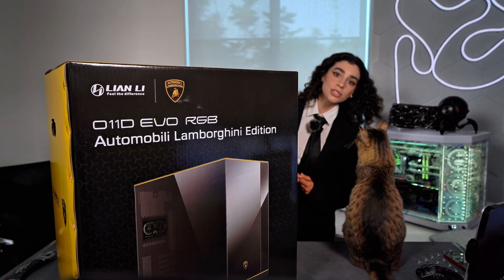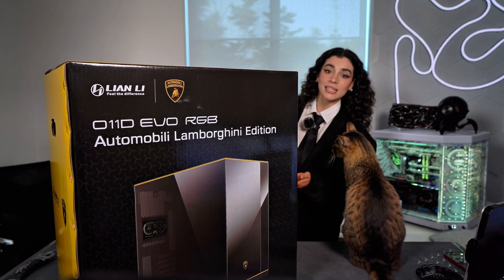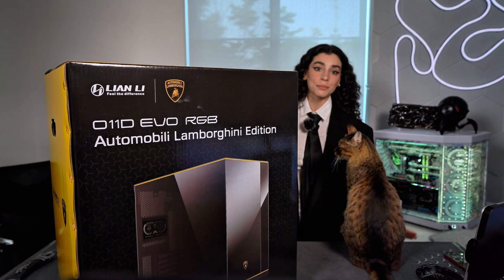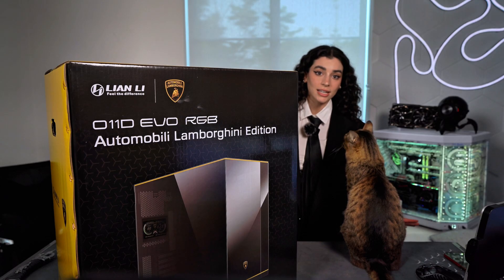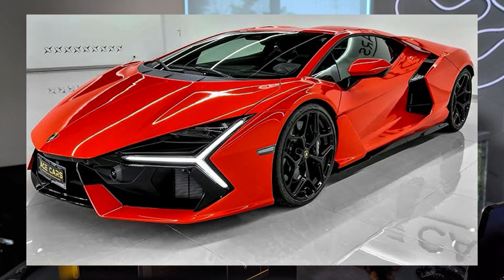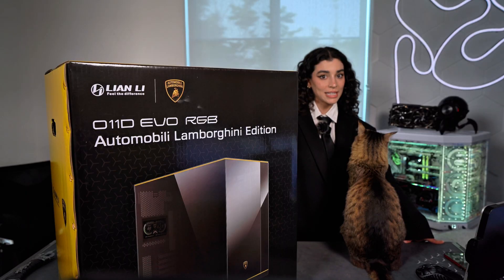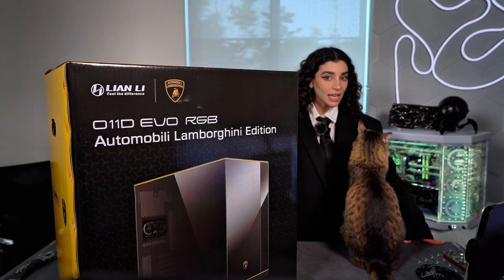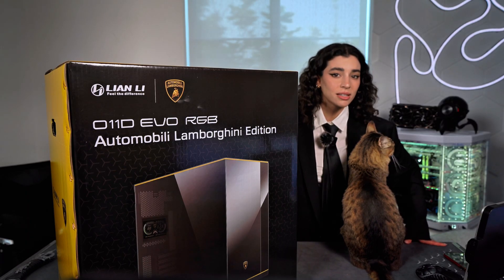Threadripper 9980X Workstation Build – My First Time Building This Beast!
This is my very first time building an AMD Threadripper PC, and we’re going all in with the Ryzen Threadripper 9980X. In this video, I’ll show you step-by-step how to build a Threadripper workstation, explain the differences between AMD CPUs (Ryzen vs Threadripper vs EPYC), and walk through what makes this CPU so different to install compared to regular ones.

For this build, we’re using the ASUS TRX50 Sage WiFi motherboard, 128GB of G.SKILL DDR5 memory, blazing-fast NVMe storage, a SilverStone cooler, and an insane Lamborghini-collab PC case.

This build is a powerhouse workstation perfect for AI, 3D rendering, and high-end content creation. I actually built this one as a gift for Moe, who’s diving deep into AI projects and this Threadripper 9980X is the perfect match.

If you’ve ever wondered how to build a Threadripper, what makes AMD’s workstation CPUs so special, or just want to see an over-the-top PC come to life, this video has it all.

Thank you again @AMD for sending this beast over!

Chapters:
0:00 Intro & Cinematic Build Shots
0:16 What We’re Doing Today
0:40  Threadripper 9980X specs
1:43 Parts Overview (Threadripper 9980X, MB, RAM, Storage, Cooler, Case, GPU)
2:08 AMD CPU Breakdown (Ryzen vs Threadripper vs EPYC)
3:00 How to install the CPU – My First Threadripper
4:00 RAM + Storage Install
4:27 Cooler & Case Setup (Lamborghini Case)
5:00 PSU connector and fans install
5:55 MB, PSU, GPU Install & Final Touches
8:00 Why I Build a threadripper
7:25 Final Showcase & Outro

🔗 iFixit manta driver Kit